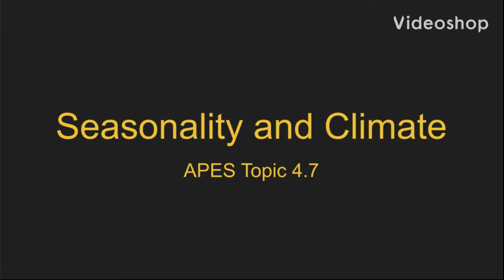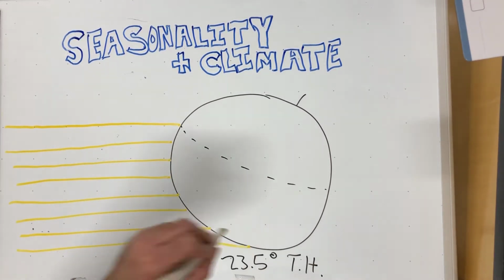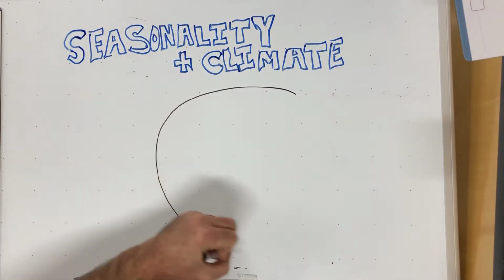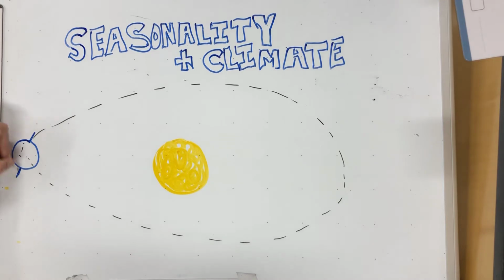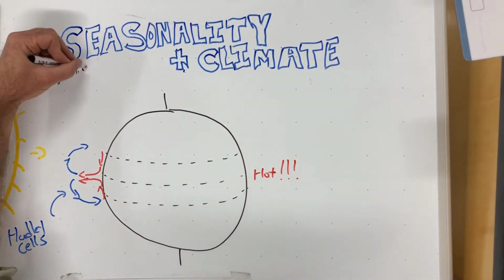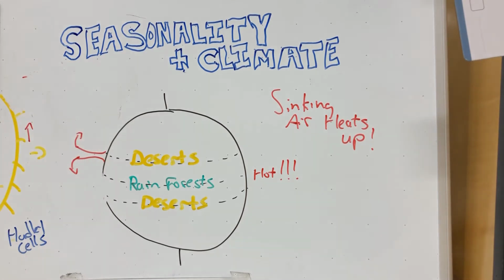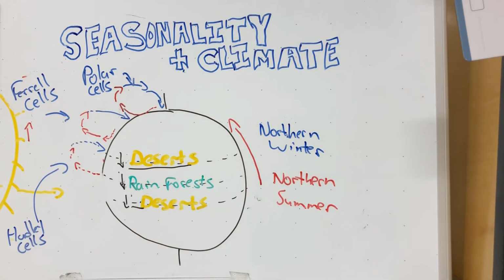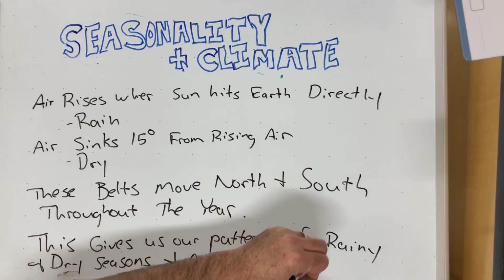Seasonality and Climate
This video explains the relationship between Earth’s position in space, the seasons, and the climates that are found at different latitudes.